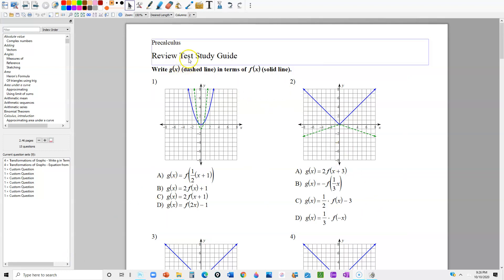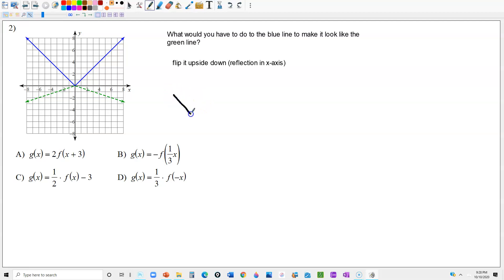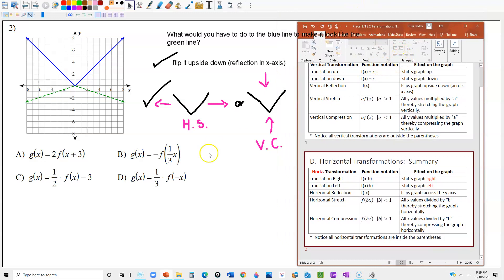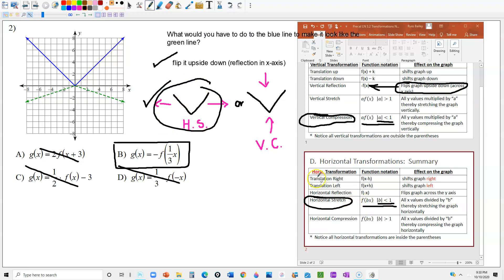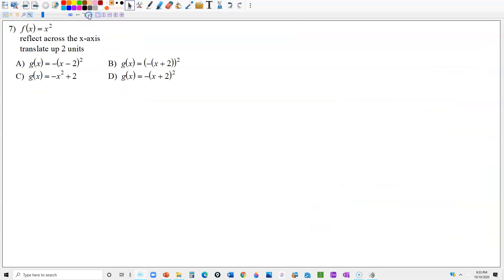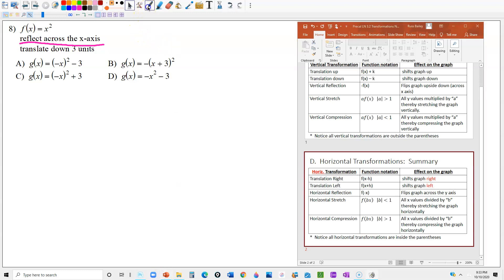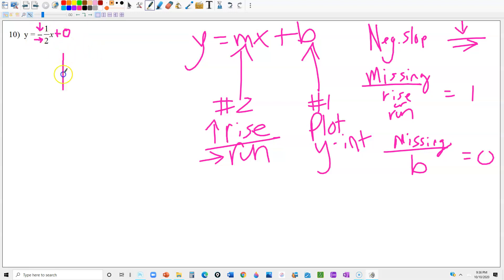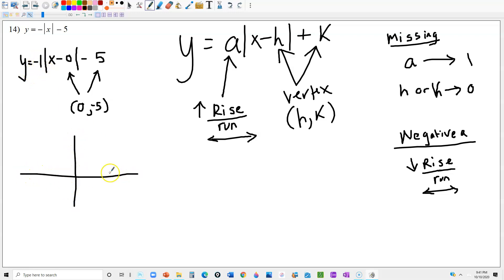Precal Review Test Study Guide for 10/14/20